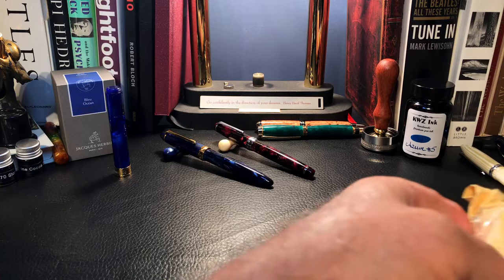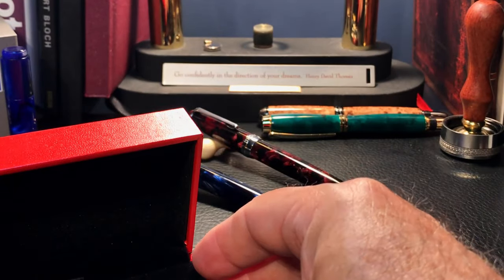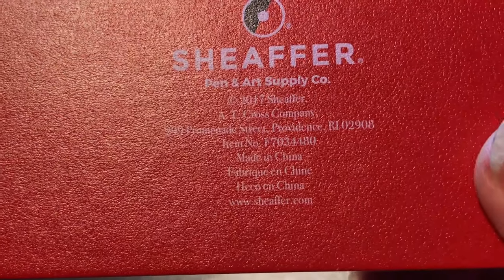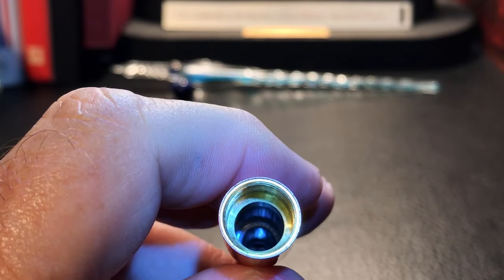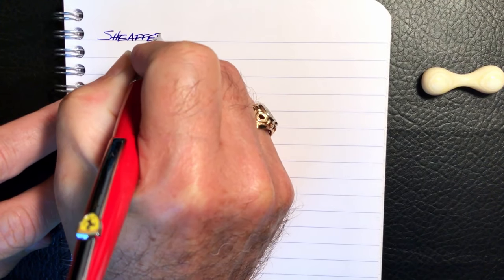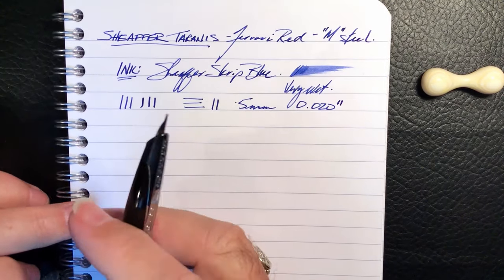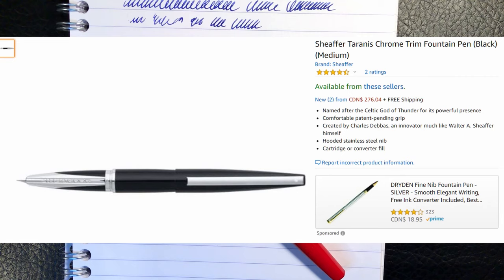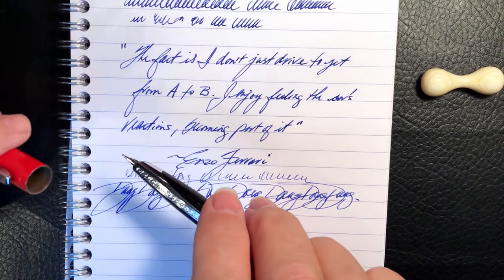Sheaffer Taranis Ferrari Red Edition Unboxing and Review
This Sheaffer Taranis Ferrari Red Edition was sent to me on loan for review by Eric Rollo of Scotland. He bought the pen and sent it to me without even inking it up! That is extremely generous. Thank you Eric! Join me as I unbox it, talk about the parts and features of the pen, provide some size comparisons and measurements and then do a writing sample. After the writing sample, I talk about what I like and what I don't like about the pen. Please feel free to use the chapters provided below to skip to various parts of the review.

I am now publishing a mirrored blog post of my review videos on my Wix website in case you'd rather read than watch. I will post more photos, links, and information on the website as well. Here is the link:

Chapters:
Start 0:00
Unboxing 1:56
Parts and Features 4:53
Size Comparisons 10:17
Measurements 10:48
Writing Sample 11:03
Likes and Dislikes 15:29